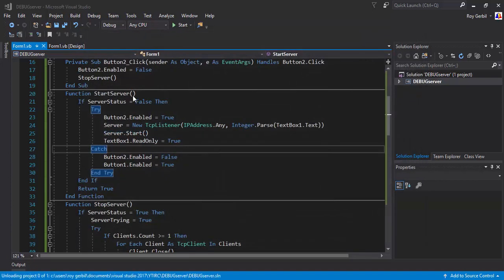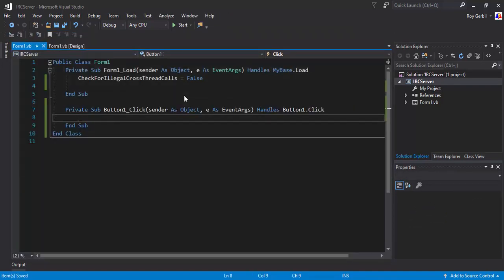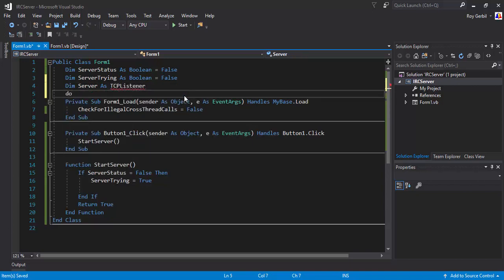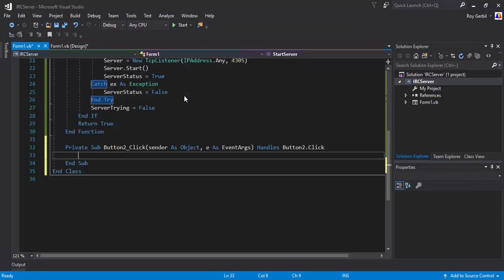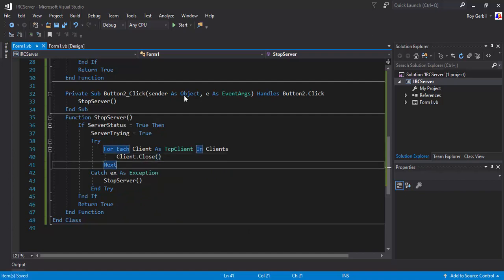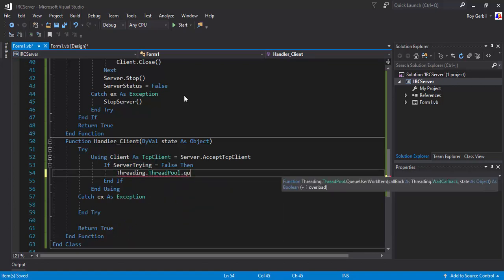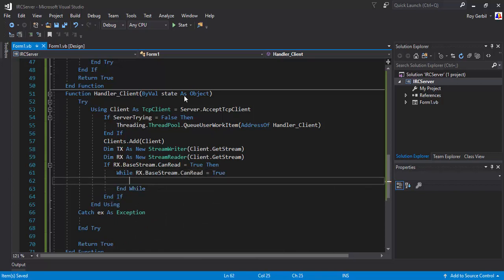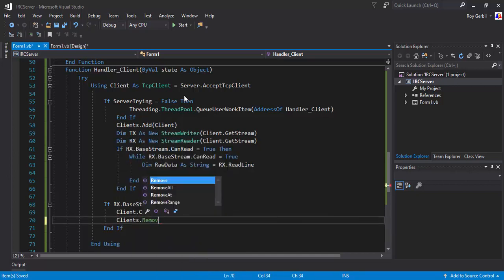VB.net TCP Server and Client [Part 1/2] 2017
Hey guys, in this video we are making a TX and RX IRC messaging program.
I am mostly making the server in this video, for part two click the url below.